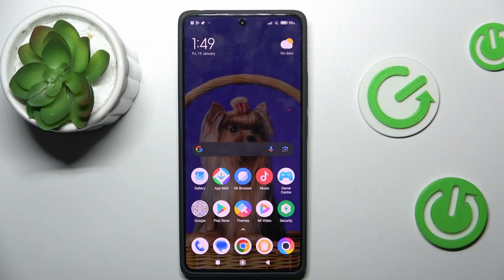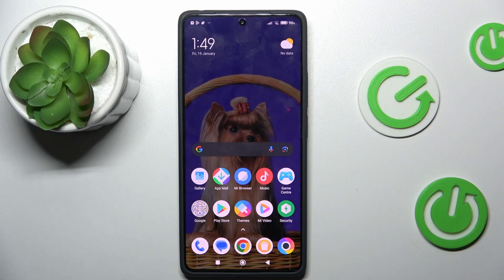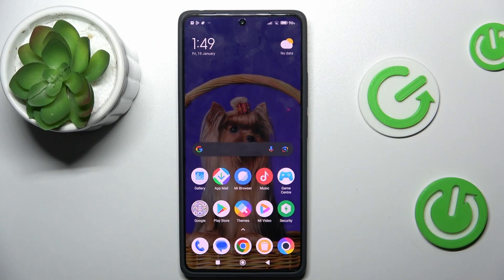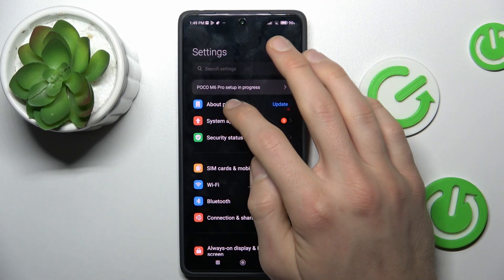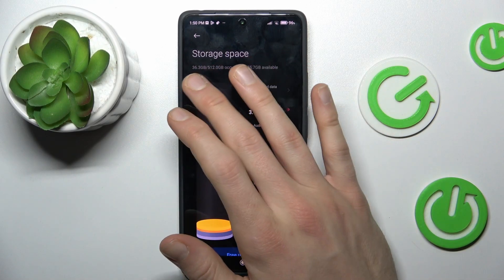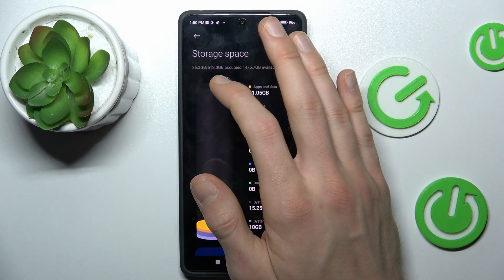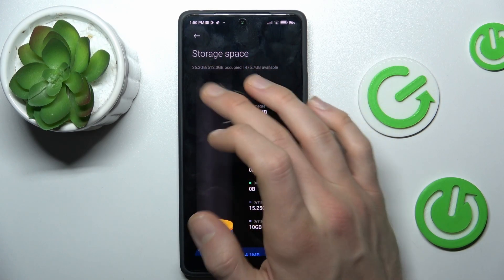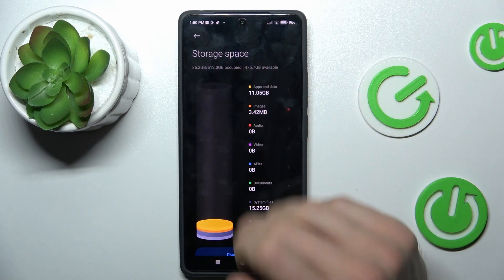How to See Available Storage on POCO M6 Pro - Check Free Storage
Find out more info about POCO M6 Pro 5G:
Stay informed about your device's storage capacity with a simple tutorial on checking available storage on your POCO M6 Pro. This video will help you to get access to the storage usage data and monitor the amount of free storage space on your device, helping you manage your files efficiently!

How to see available storage on POCO M6 Pro? How to check available storage on POCO M6 Pro? How to see info about storage on POCO M6 Pro?